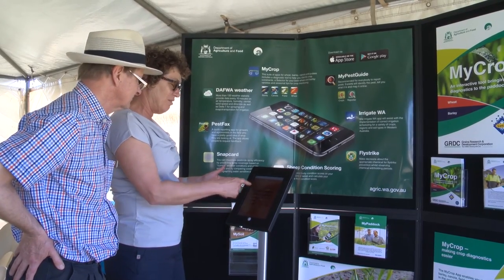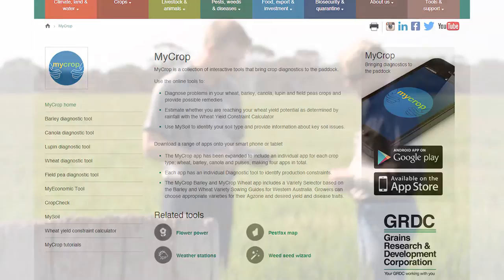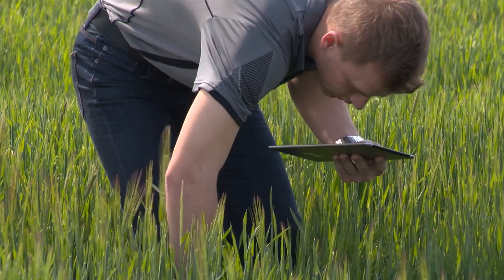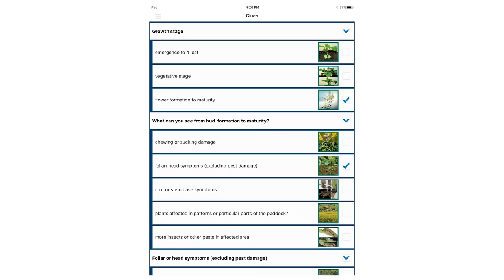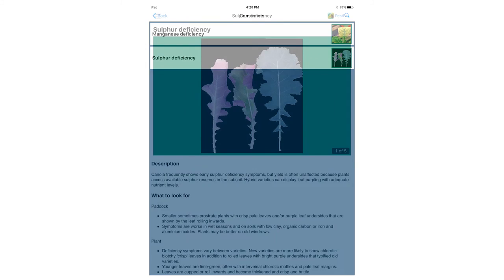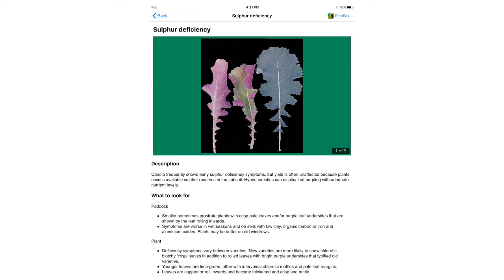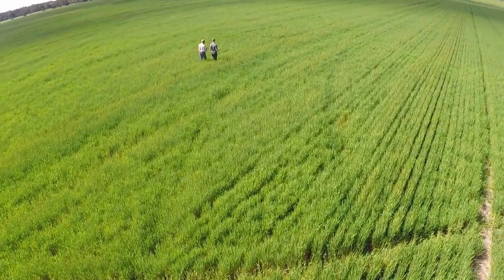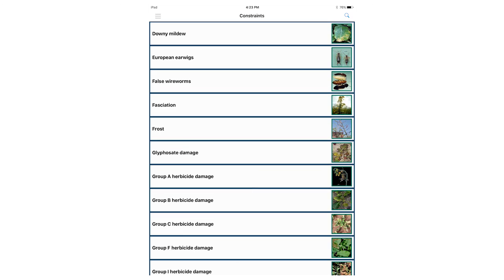MyCrop and Ashton Gray | Department of Agriculture and Food WA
Ashton Gray, Agronomist - MyCrop diagnostic tools

Narrogin based agronomist, Ashton Gray outlines his experiences using the MyCrop diagonostic apps.